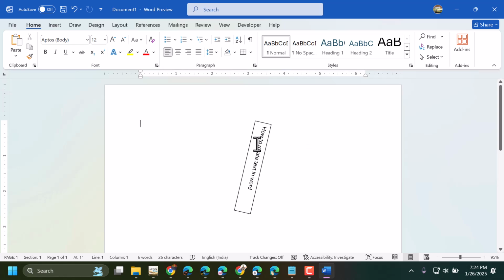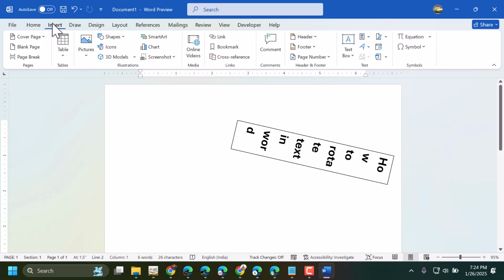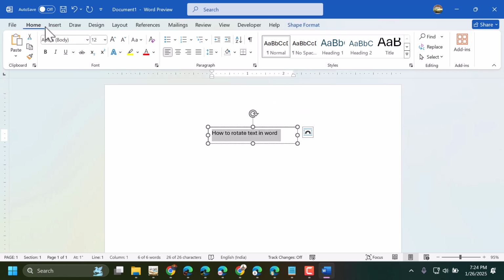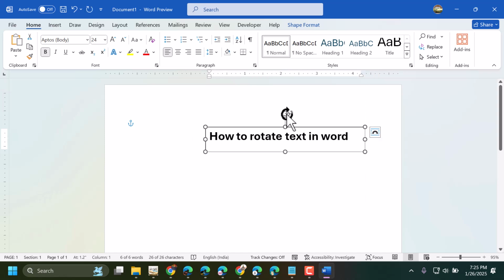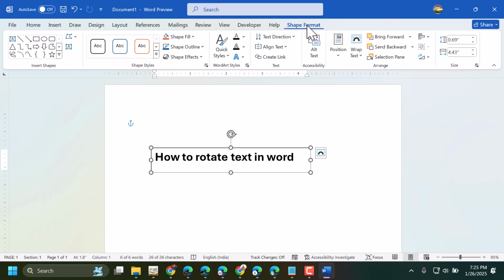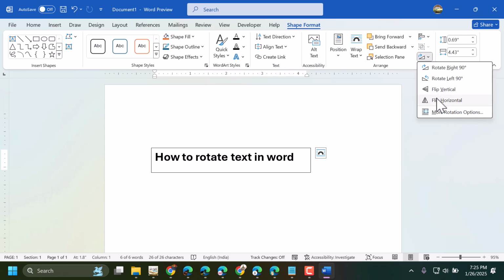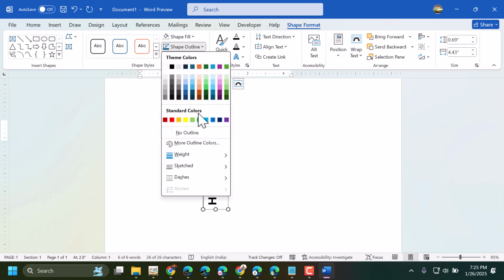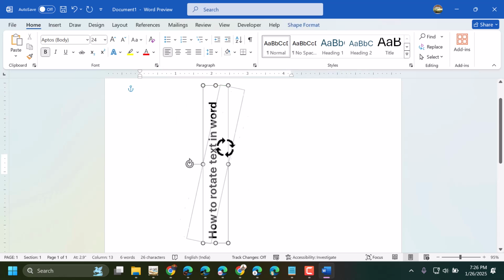How to rotate text in MS Word